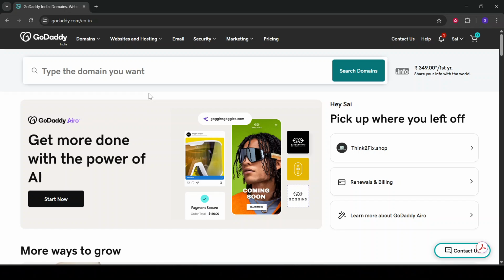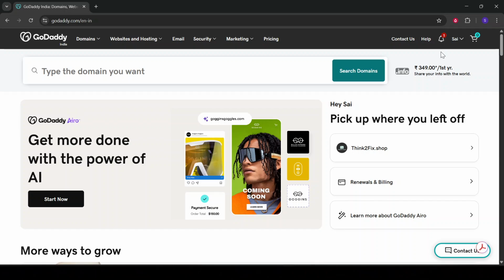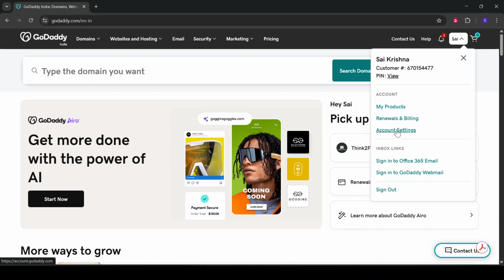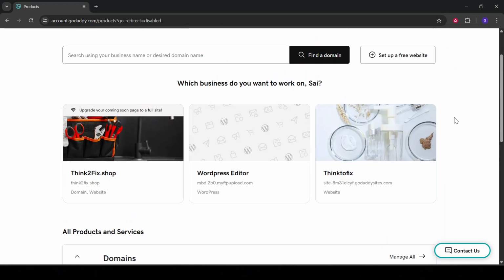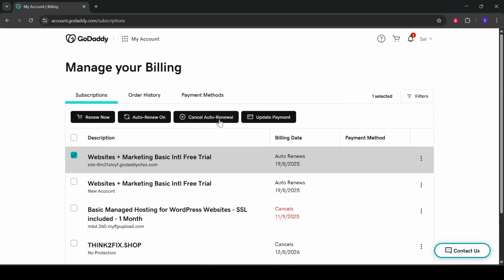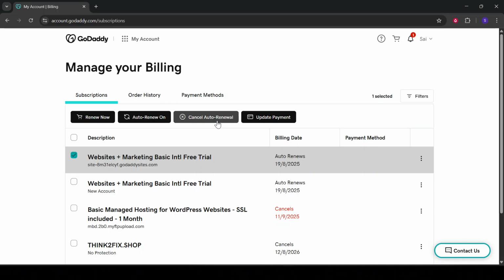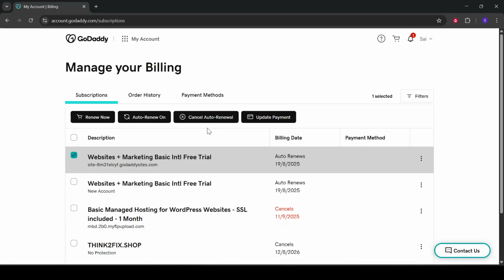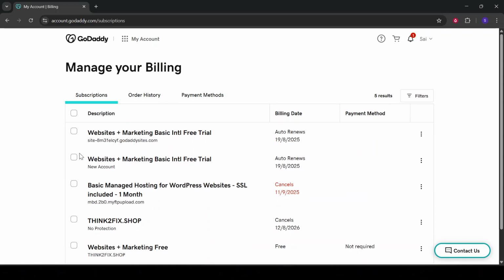How to Cancel GoDaddy Subscription 2026 (Step By Step)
Learn How to Cancel GoDaddy Subscription in this video.

In This Video, We'll Show You 👇
Cancel Godaddy Subscription
Godaddy Subscription Cancel
Godaddy Cancel Subscription
How To Cancel Godaddy
Godaddy Subscription
Cancel Godaddy
Godaddy
How To Cancel Domain Godaddy
Godaddy Domain Cancel
Godaddy Hosting Cancel
Cancel Godaddy Hosting
Godaddy Refund
Godaddy Auto Renew Cancel
Cancel Godaddy Auto Renew
Godaddy Auto Renewal
How To Stop Godaddy Auto Renew
Godaddy Renewal
Godaddy Account Cancel
Cancel Godaddy Account
Godaddy Website Cancel